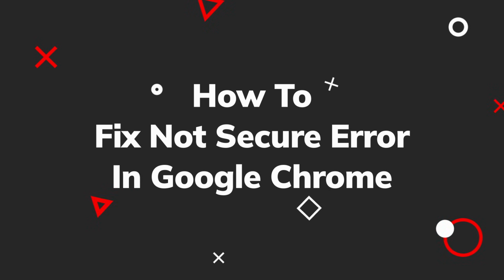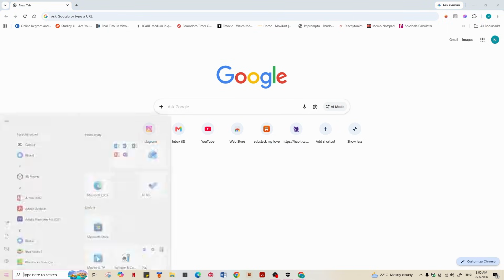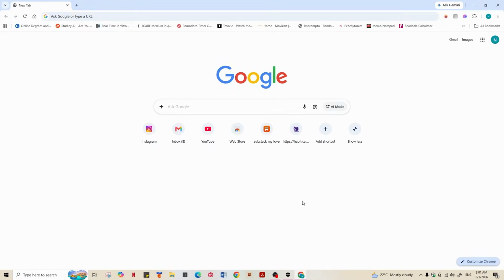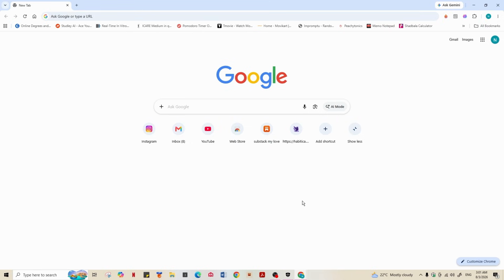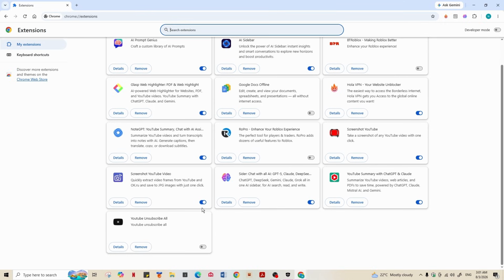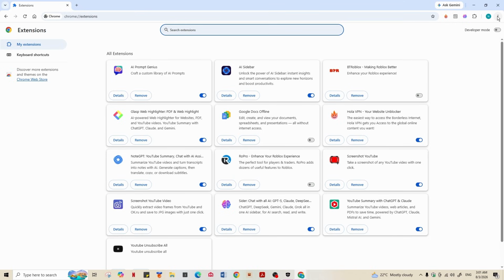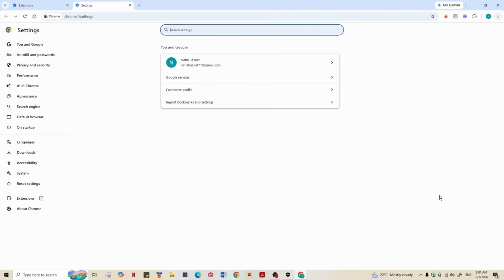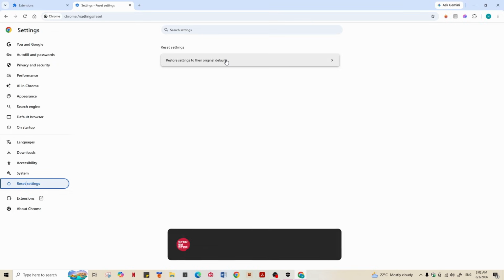How To Fix Not Secure Error In Google Chrome 2026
Want to fix the "Not Secure" error in Google Chrome? 🔒🌐 This step-by-step 2026 guide will show you how to troubleshoot and resolve the Not Secure warning in Chrome, so you can browse safely and understand why the message appears.

What You’ll Learn in This Video:
✅ What the "Not Secure" warning means in Google Chrome
✅ How to fix the Not Secure error on websites
✅ How to check SSL certificates and HTTPS connections
✅ Tips to improve browsing security and avoid unsafe websites

Whether you're seeing the "Not Secure" message on your own website or while visiting another site, this tutorial will help you identify the cause and apply the right solution.

📌 Chapters:
⏱ 0:00 - Introduction
⏱ 0:12 - How To Fix Not Secure Error In Google Chrome 2026